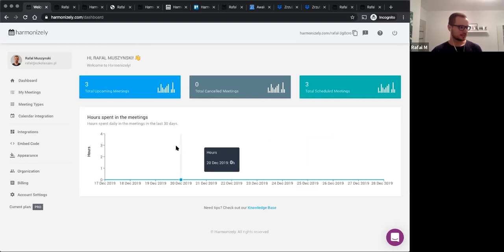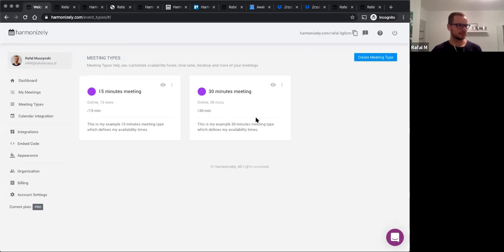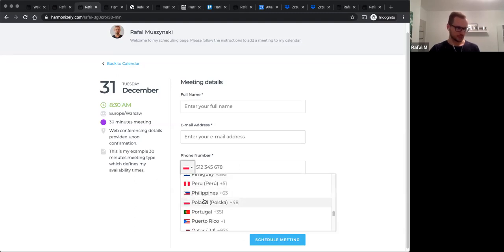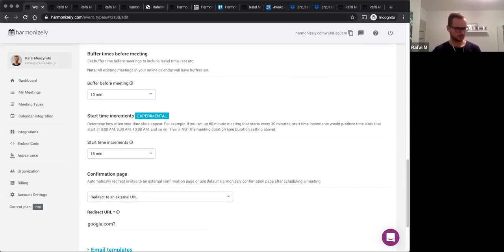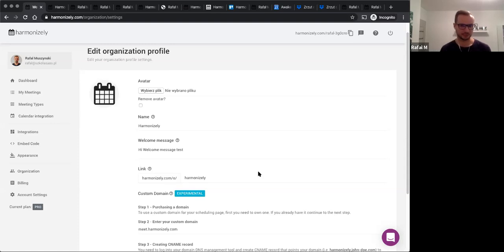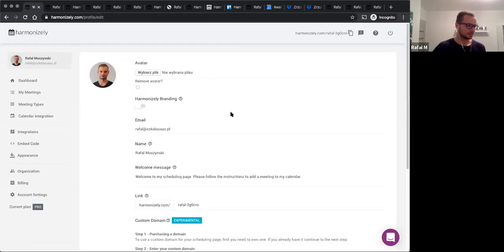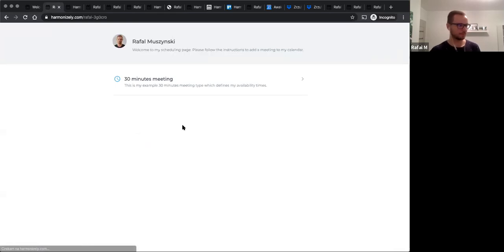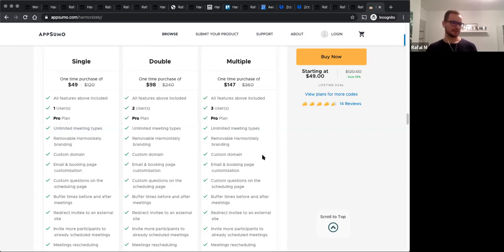Schedule your meetings without exchanging unnecessary emails with Harmonizely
Harmonizely is a versatile, self-serve scheduling tool that makes planning meetings simpler and less error-prone—no matter the time zone.

On this webinar, we sit down with the team from Harmonizely to show you how to use their platform to let you build your own unique scheduling page based on your availability so you can start scheduling meetings in just a couple of minutes.